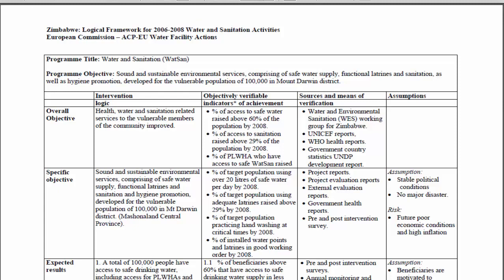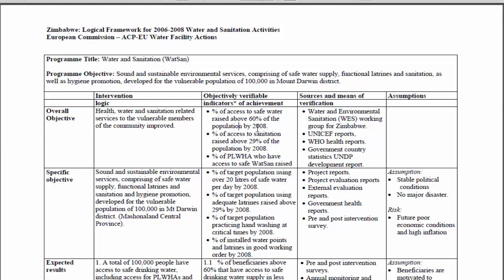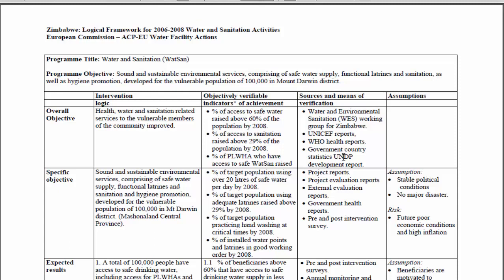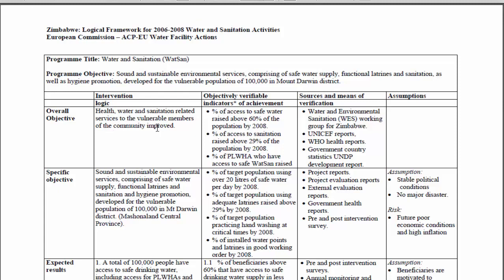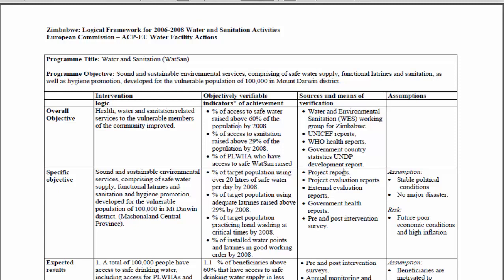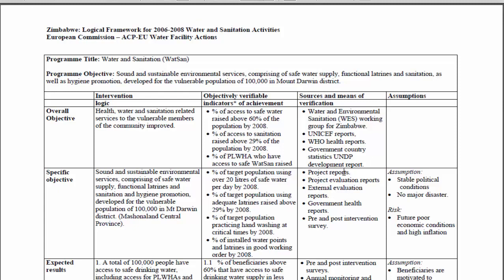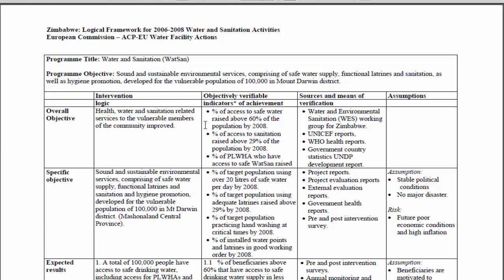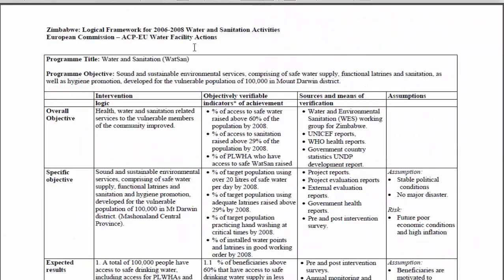Monitoring and Evaluation of Water and Sanitation Projects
Strategia Netherlands offers Online courses targeted at the Humanitarian and Development Community such as Non Governmental Organizations and the United Nations.
Thank you for visiting Strategia Netherlands Channel.
Thank you for being part of Strategia Global Community - Training you to make a difference in the Communities!